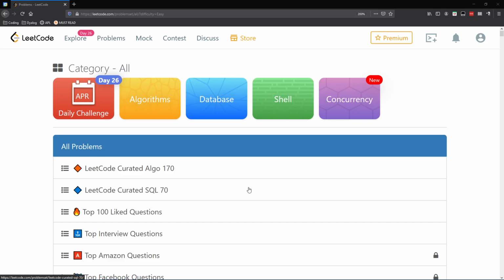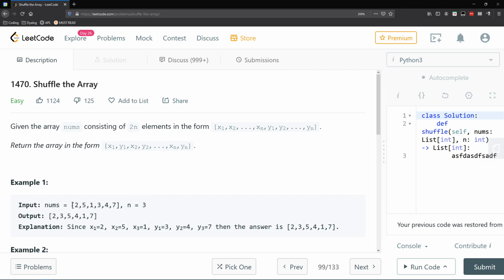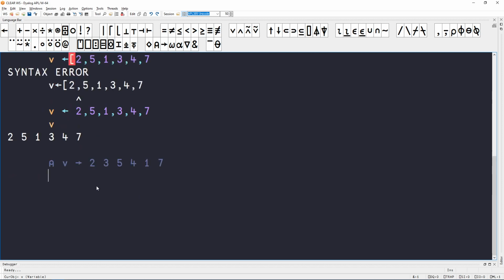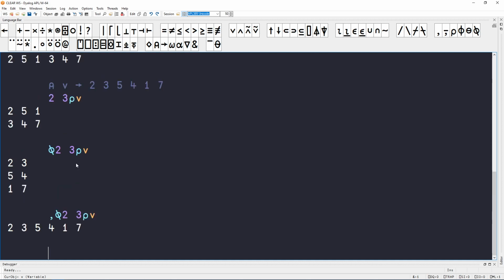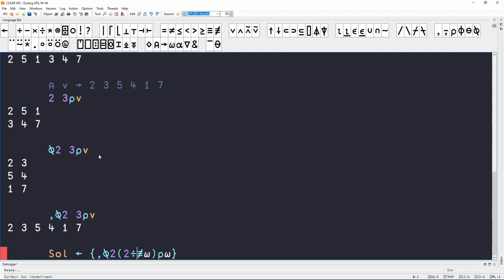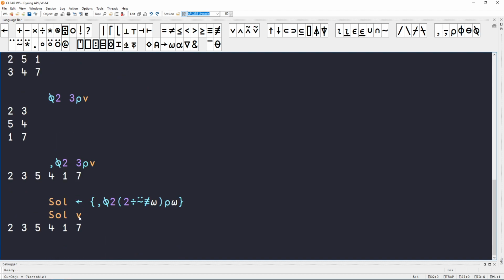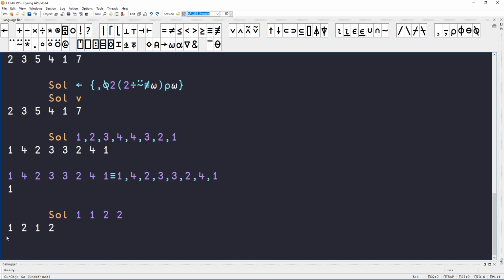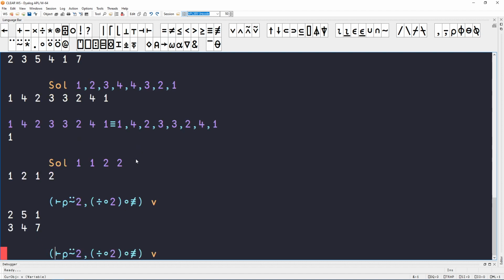Solving LeetCode problem 1470 in APL (Shuffle the Array)